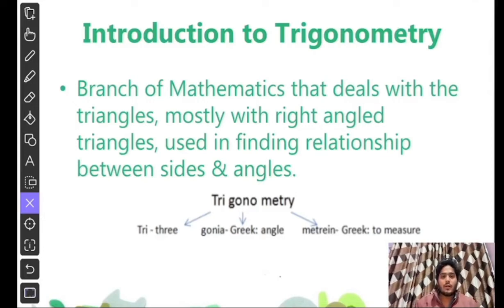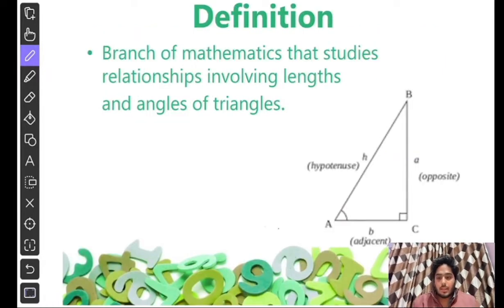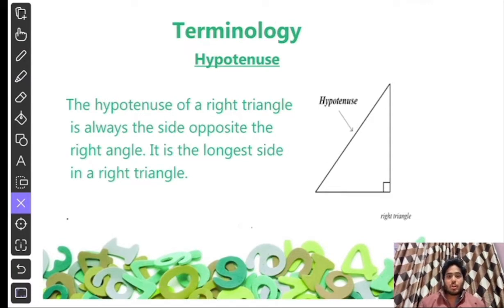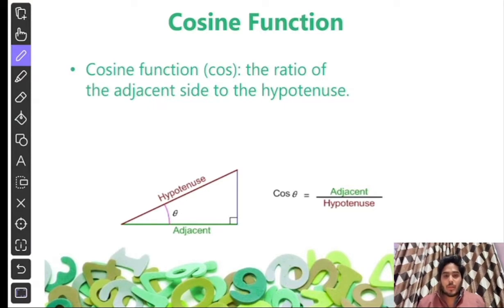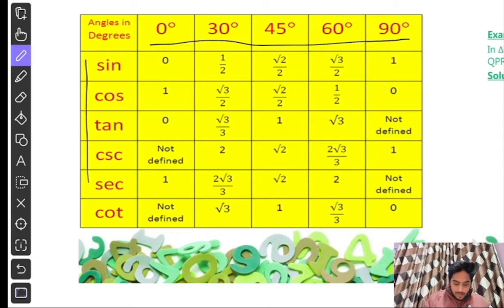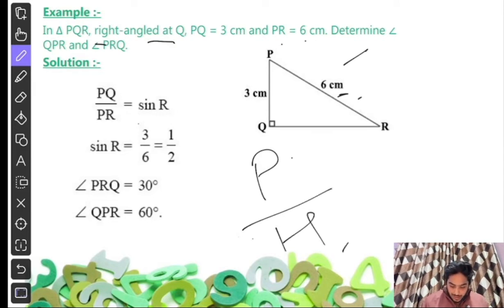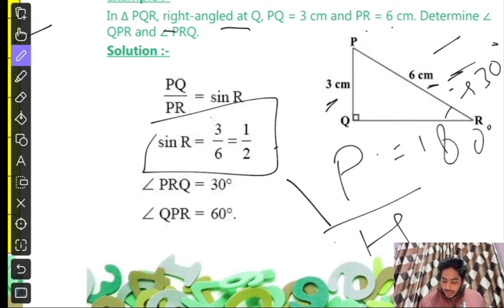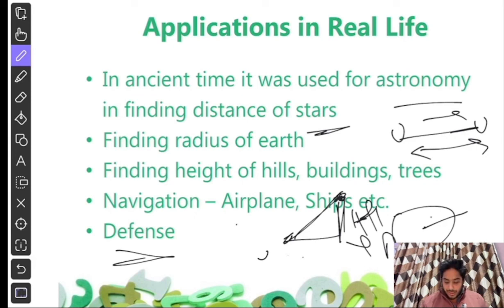Introduction to Trigonometry|| Basics of trigonometry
Small introduction of trigonometry|| Learn trigonometry faster